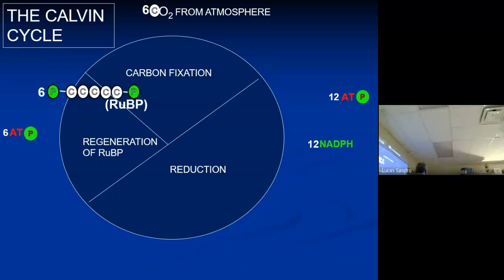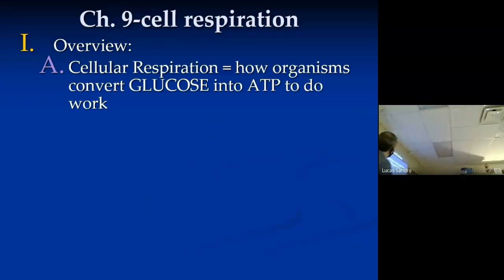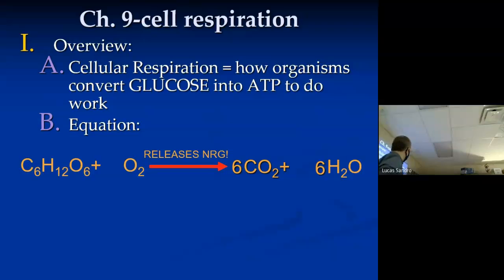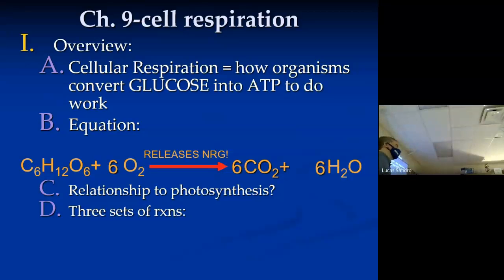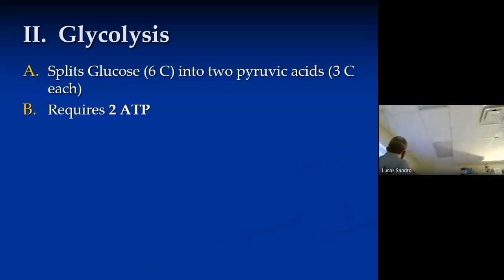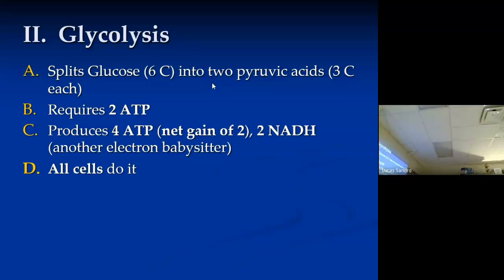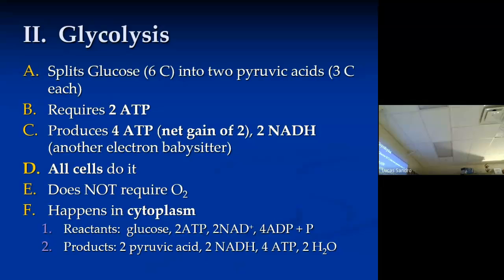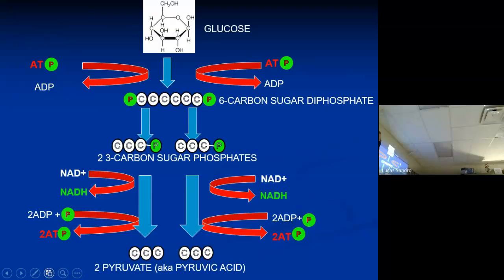Honors 11-9 cell resp overview, glycolysis